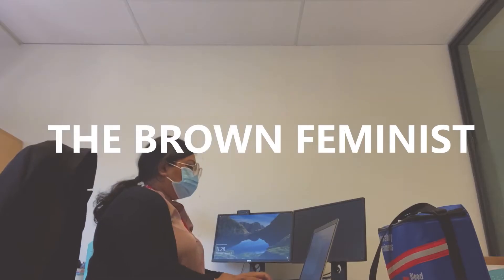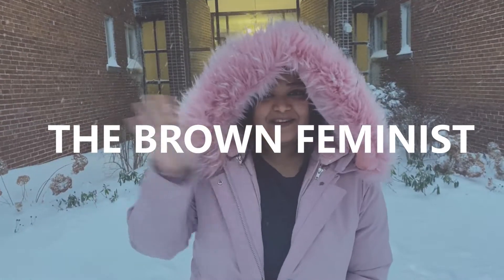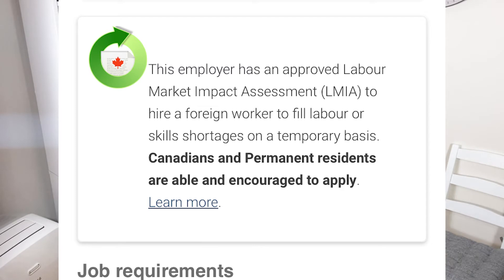How Foreign Clinical Researchers Can Work In Canada - HONEST FACTS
Are you thinking about making Canada your home and building a career here in Clinical Research? If yes, this video will explain the THREE ways in which you can find work in Canada as a Clinical Researcher who live abroad.